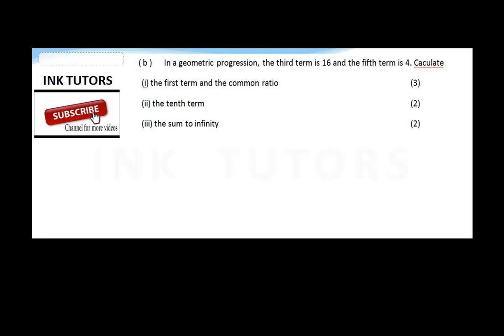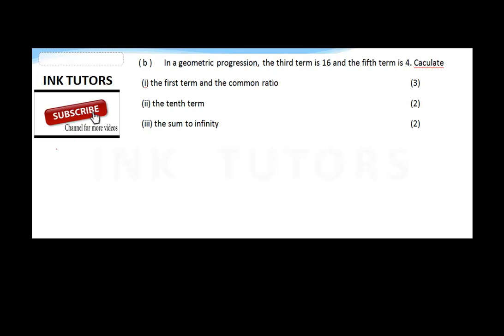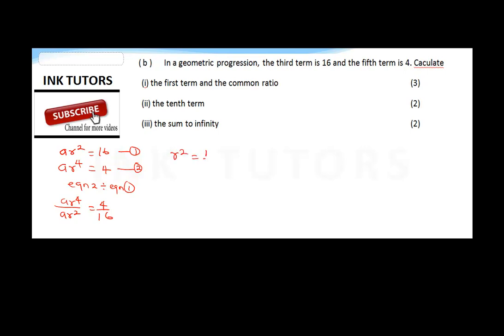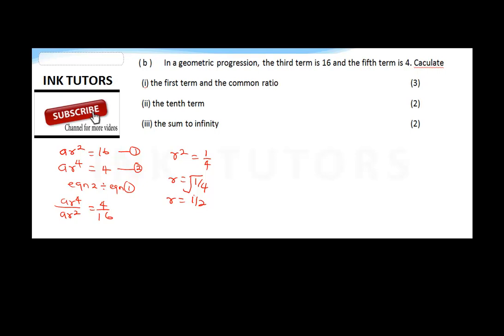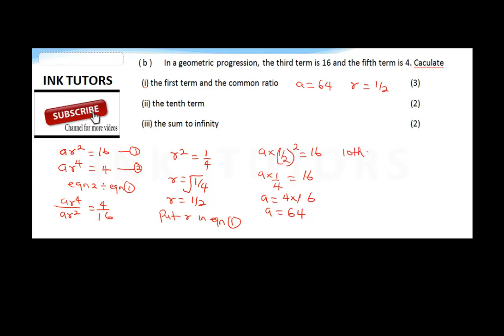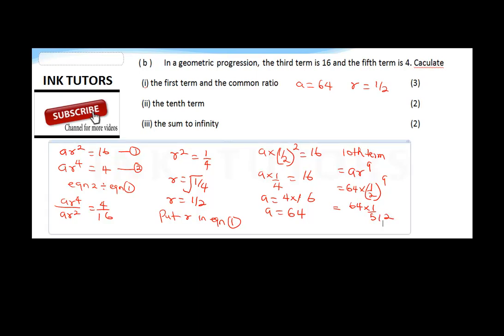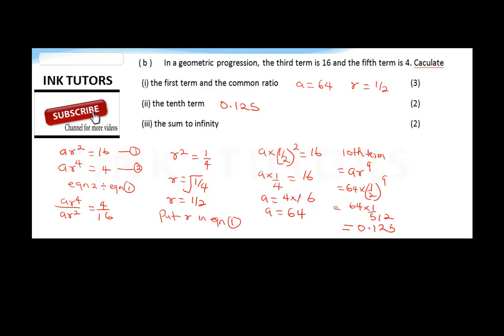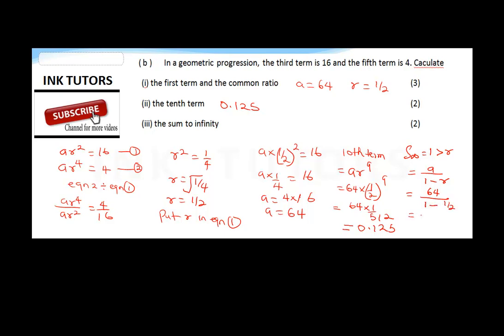ECZ PAST PAPERS GRADE 12. ECZ MATHEMATICS 2020. ECZ MATHS 2019 PAPER 1. ECZ MATHS GRADE 12(G12)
In preparation of ECZ MATHS 2020,  @INK TUTORS   have solved Ecz maths 2019 paper 1. The ecz mathematics grade12(g12) questions has been solved carefully and all answers vetted. Students preparing for the ECZ maths paper and ecz gce maths paper can prepare with this.
All questions in ecz mathematics paper 1 2019 has been solved and answers clearly stated.
ecz mathematics past papers grade 12 solved 100 percent.
This is a question from ecz mathematics past papers with answers on Geometric progression GP. go through it and learn more. This question was pulled from ecz maths paper questions and answers and we have done justice to the ecz past paper grade 12